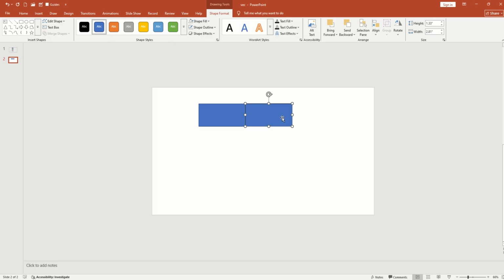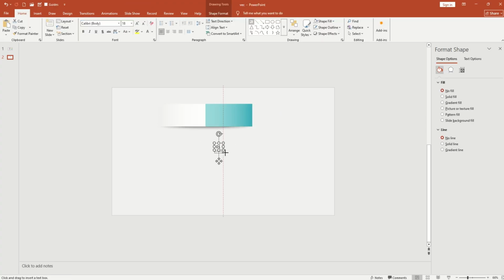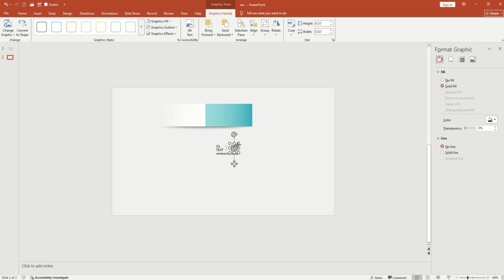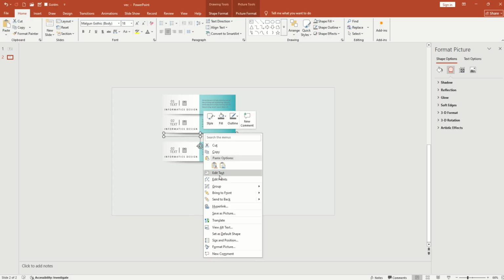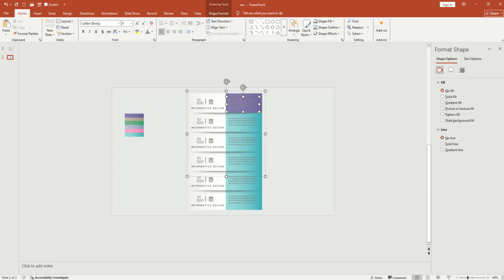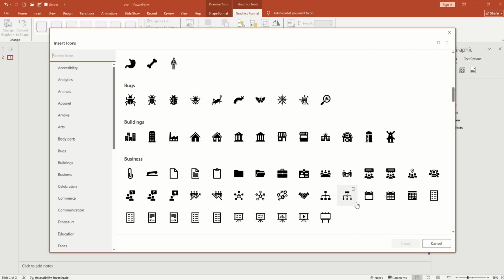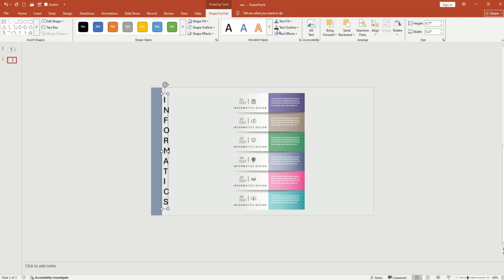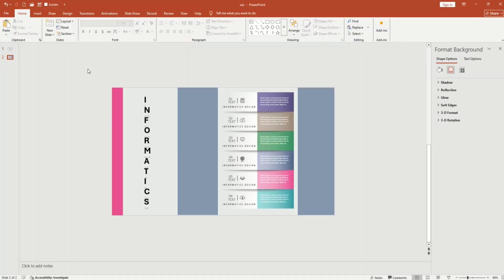Powerpoint infographic design full tutorial